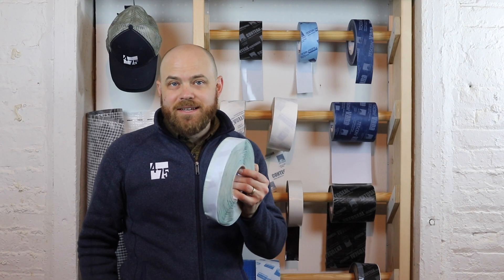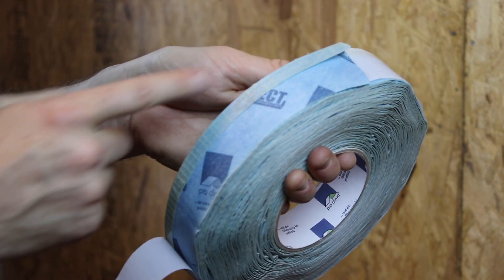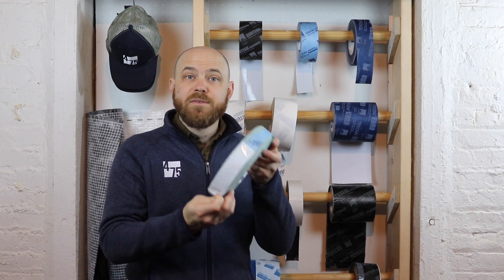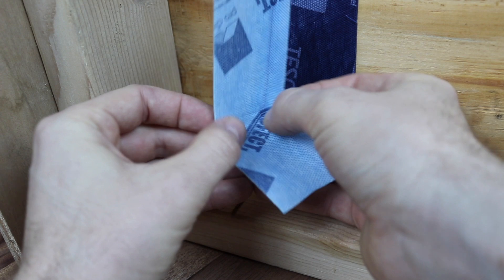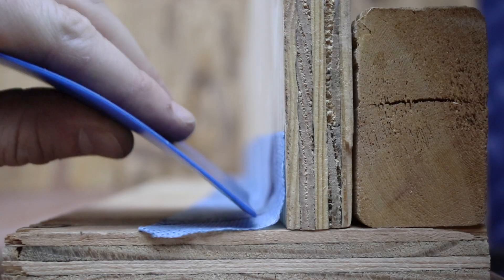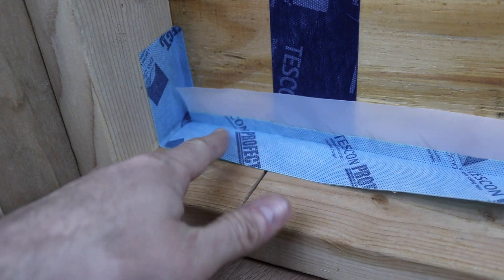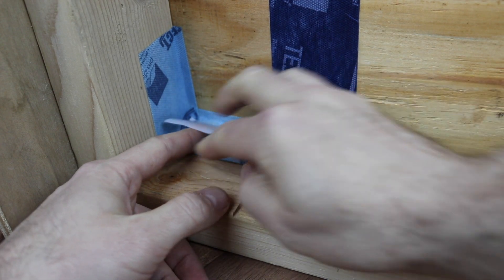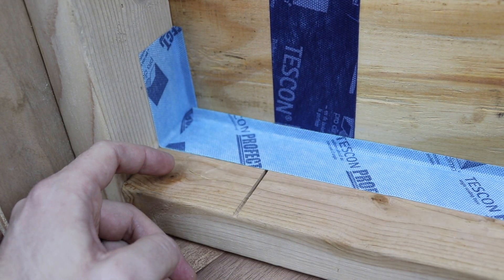Intro to TESCON PROFECT: the Quick-Install Airtight Window Tape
For more building science and high performance building recommendations, go to foursevenfive.com (USA) or foursevenfive.ca (Canada). TESCON PROFECT is a pre-folded tape for fast and robust air sealing in corners. Made by Pro Clima, it’s an all-around airtight, vapor-open, SOLID acrylic adhesive tape.